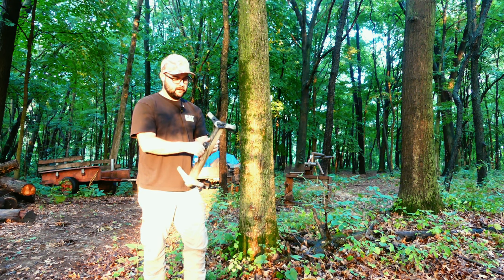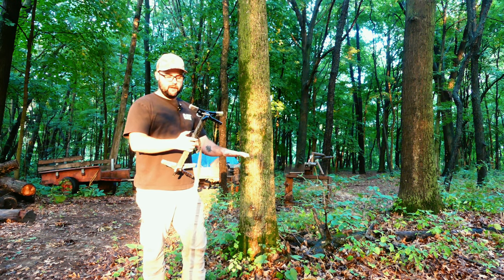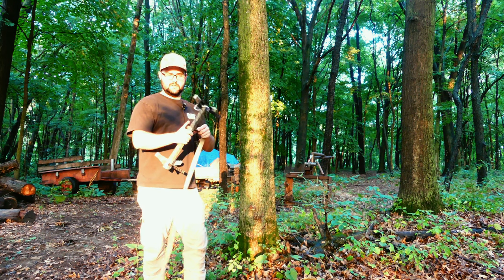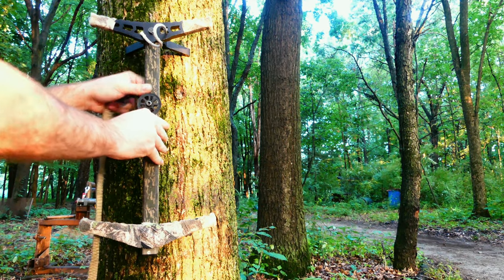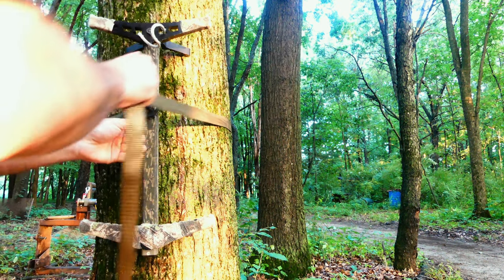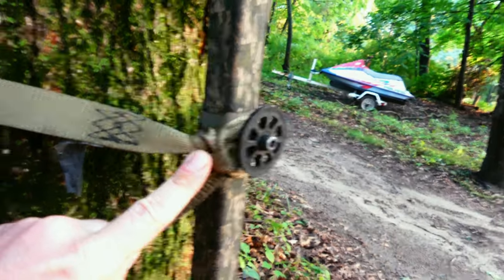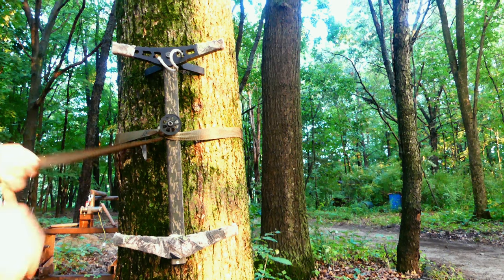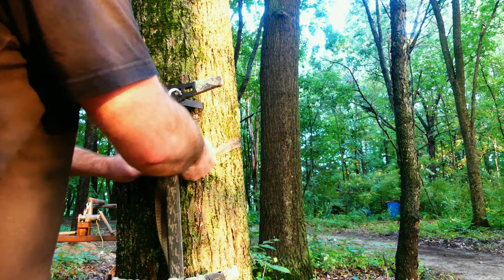Buckle-less climbing stick method.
Here we take a look on the system I find works best for attaching my @Trophyline  mini sticks to the tree.